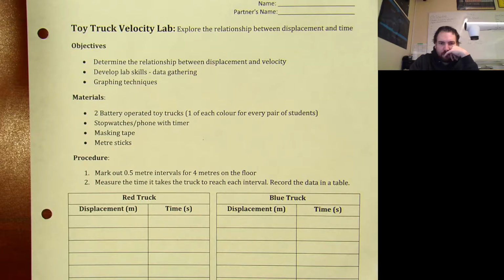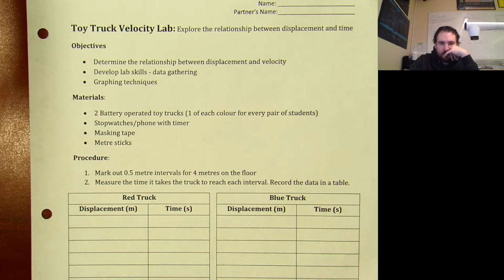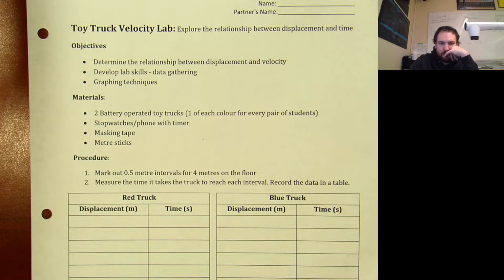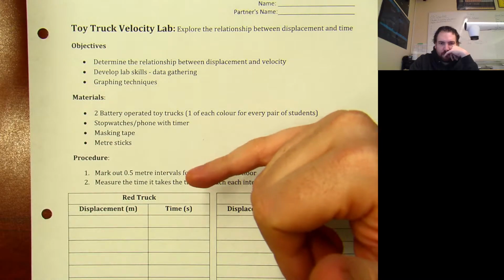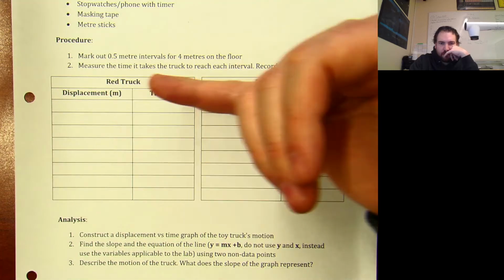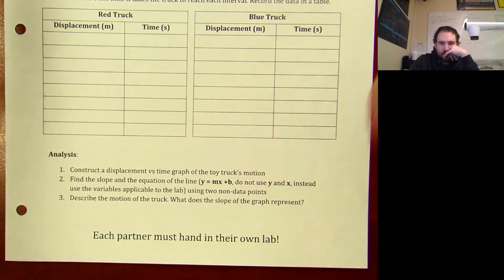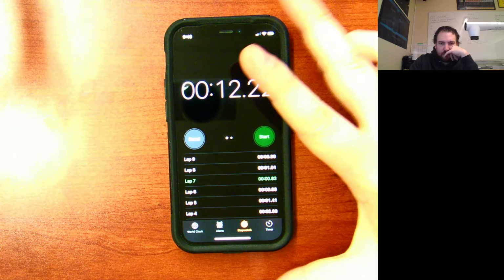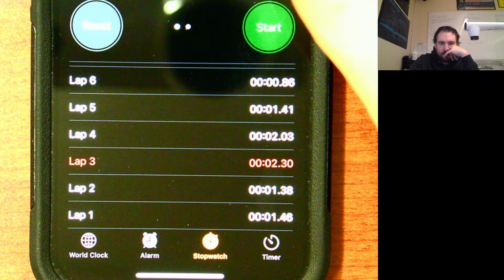09 Physics 11 Feb 09